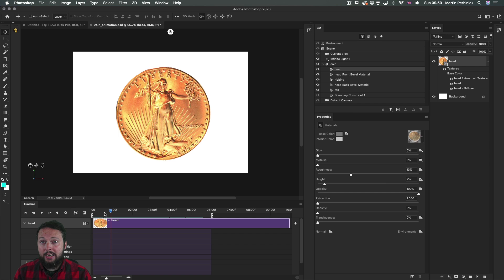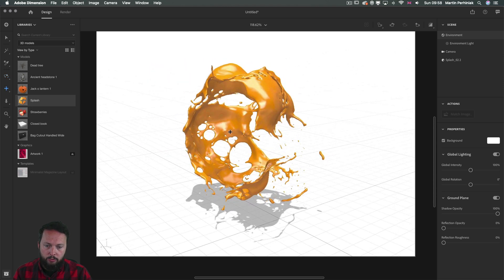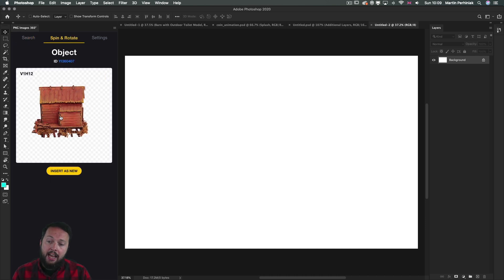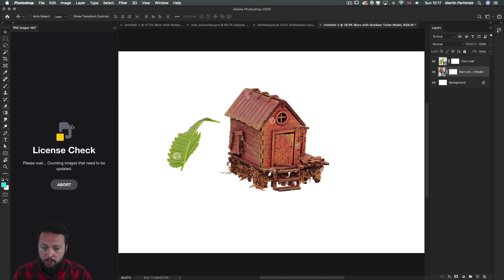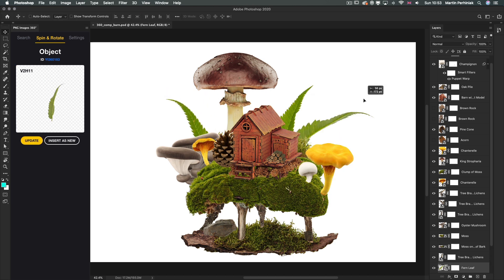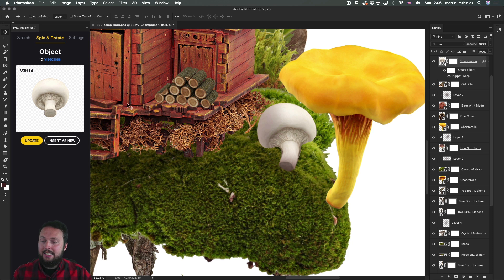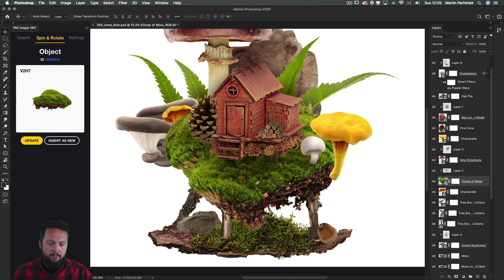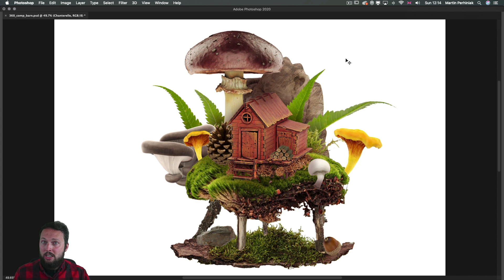360° Layers in Photoshop - With Yellow Images Plug-in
Yellow Images is the number one marketplace of 40K high-quality premium mockups, creative fonts, Images 360°, and a creative store full of amazing graphic assets like lettering, icons, illustrations, pattern, textures, presets, brushes, UX & UI kits and more.

Become an Author! Make your artistic talent work for you. Do what you love, put up your work for sale at Yellow Images, and convert your skills and connections into a monetary value

CONTENTS
0:00 - Intro
1:00 - 3D and Adobe
3:12 - Adobe Dimension
4:20 - Yellow Images Plug-in
8:50 - Creating a 3D composition
11:16 - Working with 360 images